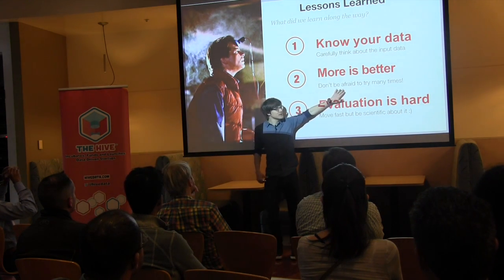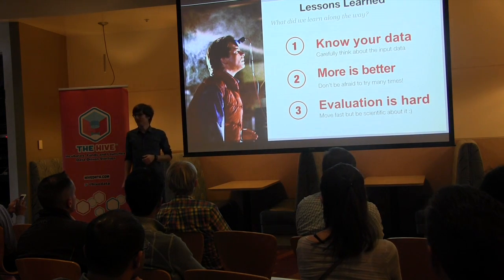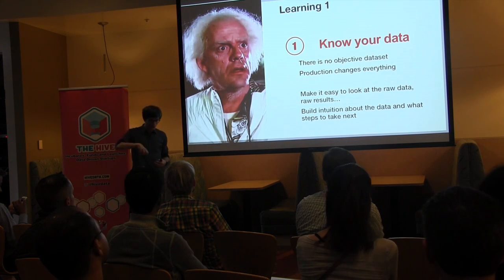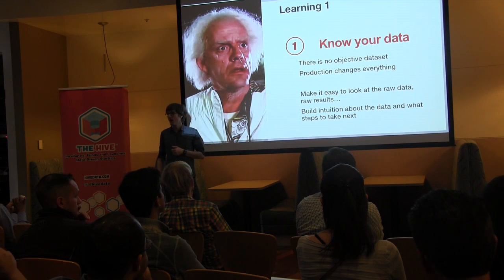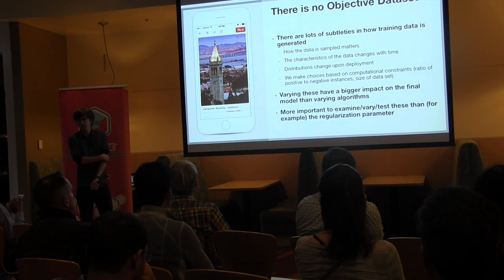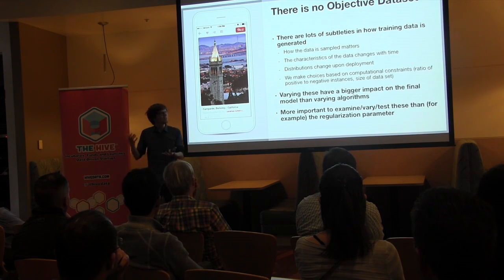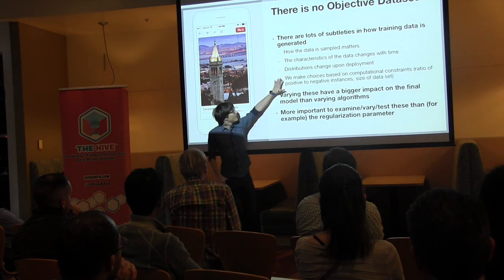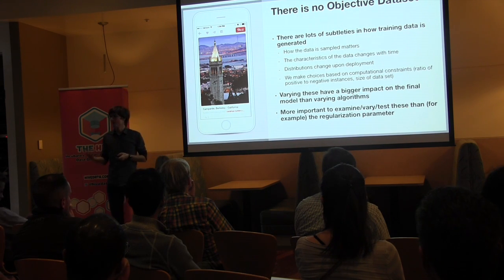Jure Leskovec: Know your data - Lessons learned at Pinterest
Lessons learned at Pinterest by Jure Leskovec, Chief Scientist at Pinterest at The Hive Think Tank talk.
1. Know your data
2. More is better
3. Evaluation is hard